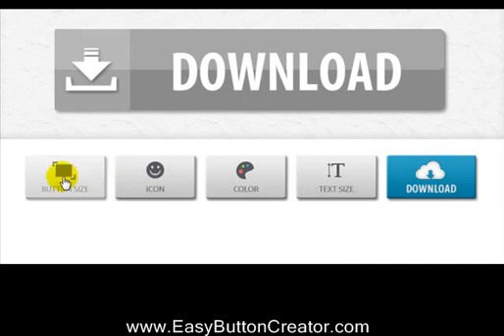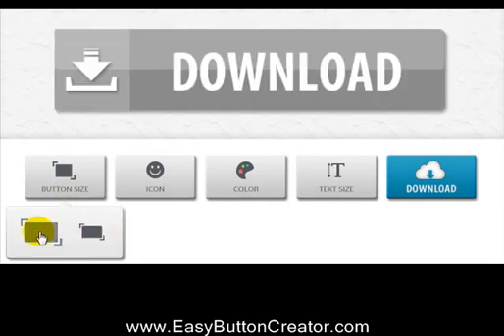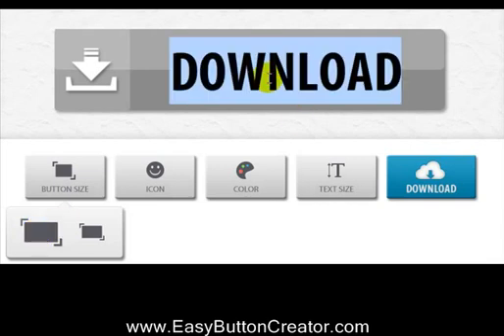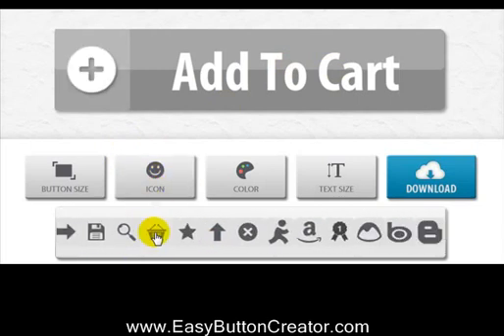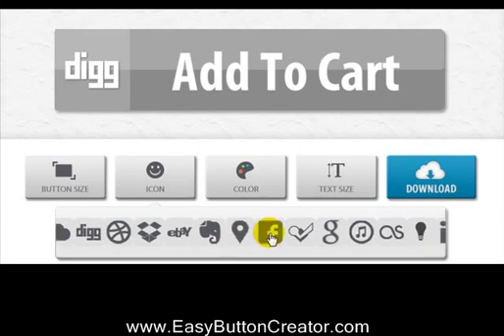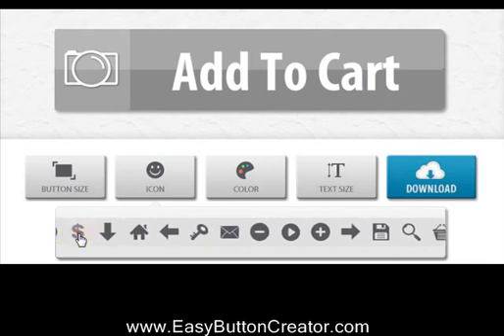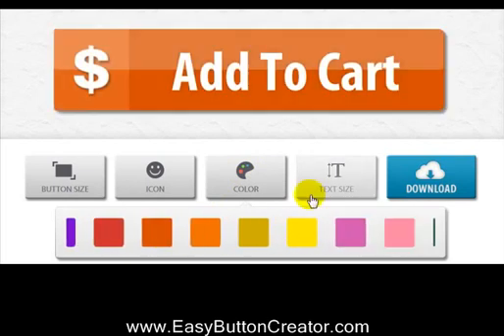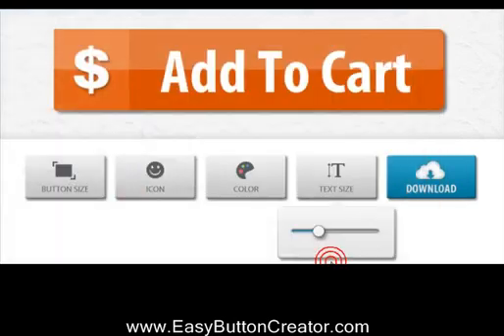Button creator software | Easy Button Creator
Button Creator Software. Easy Button Creator. This Video Tutorial will show you how to create Call To Action graphic buttons for all occasions using the Easy Button Creator Software.

I personally use this Button Creator Software to create professional web-graphic buttons for all occasions, be it for my online or offline projects, that is why I like the Easy Button Creator so much...

I also use the Button Creator Software to create buttons for my clients projects, to create packages to give away as bonus to my subscribers and clients, and so can you.